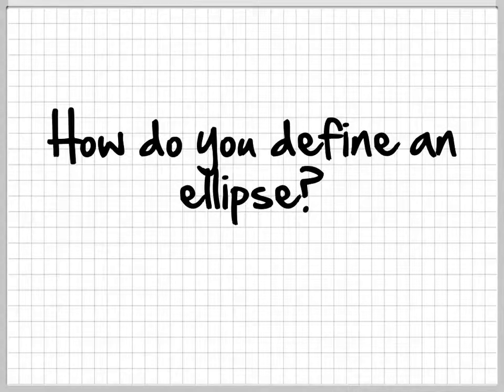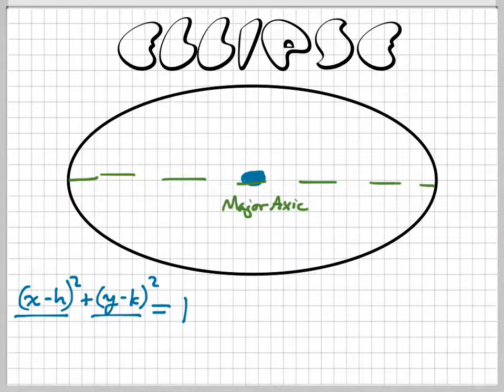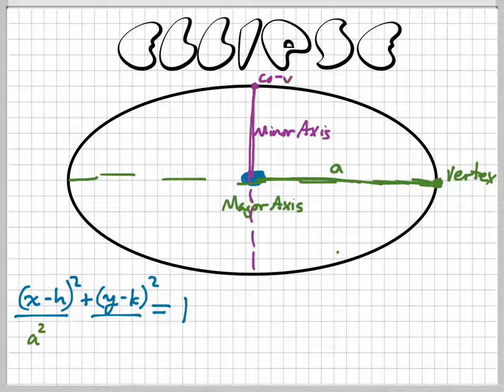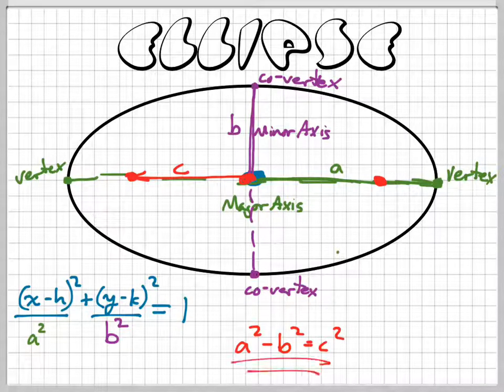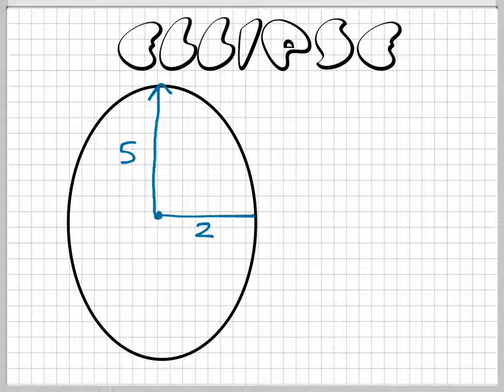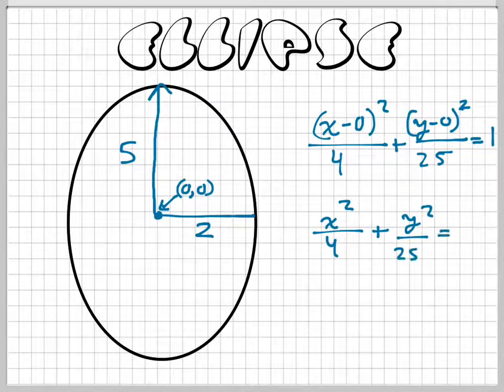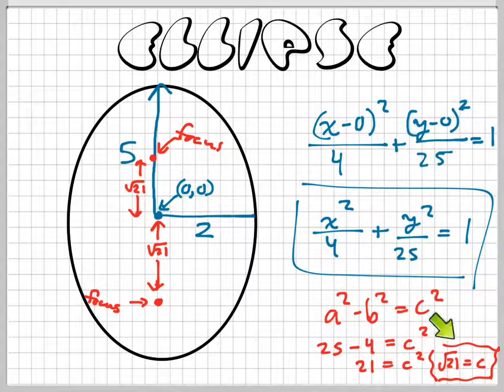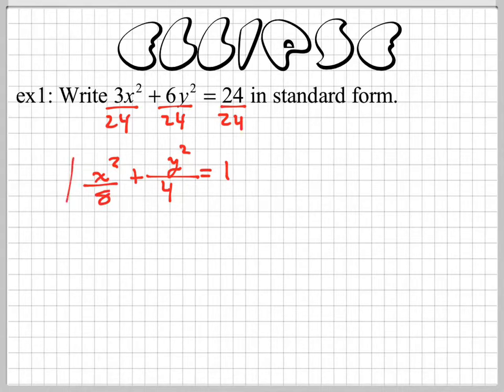How do you define an ellipse